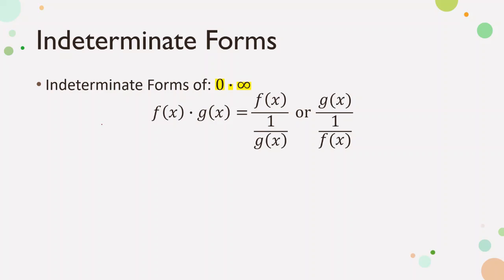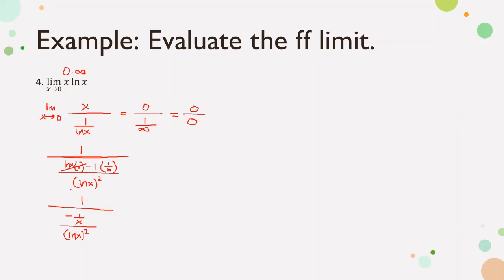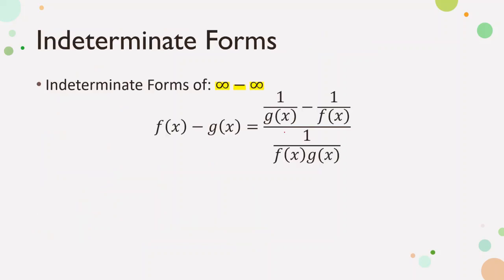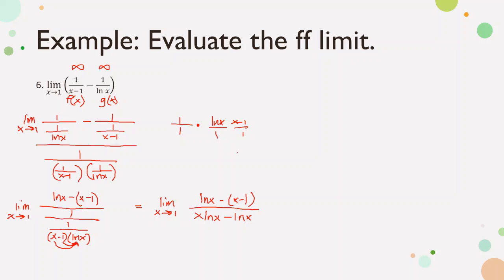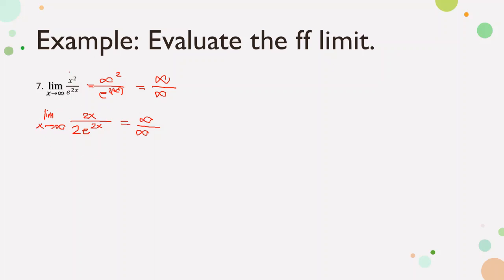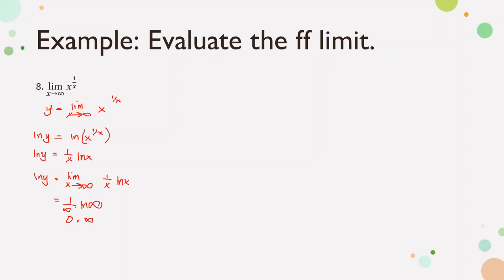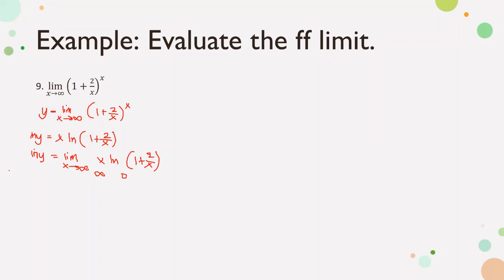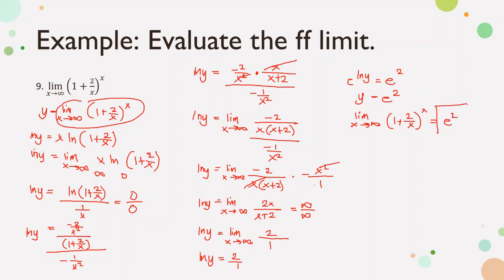Limits Involving Indeterminate Forms - Differential Calculus